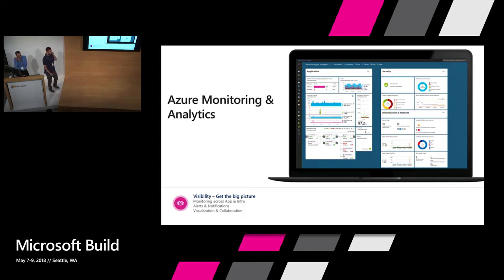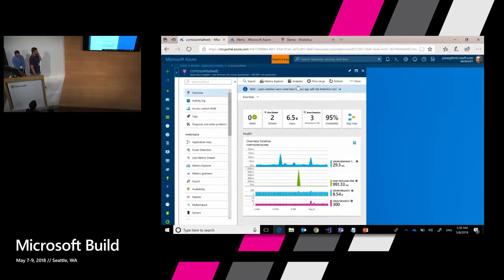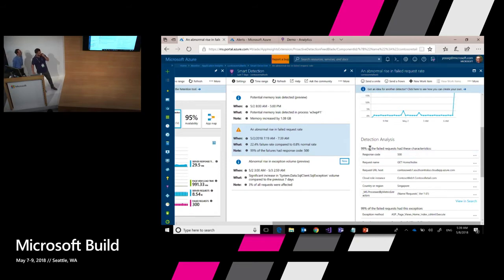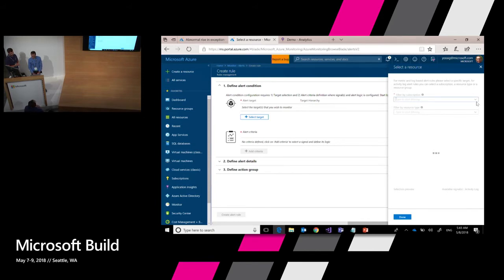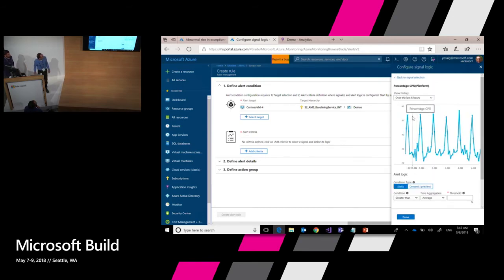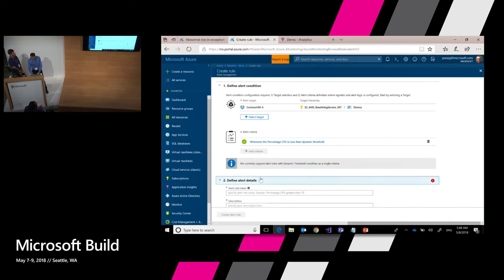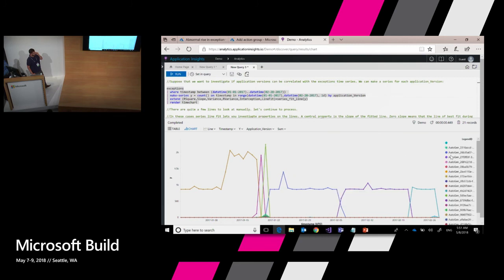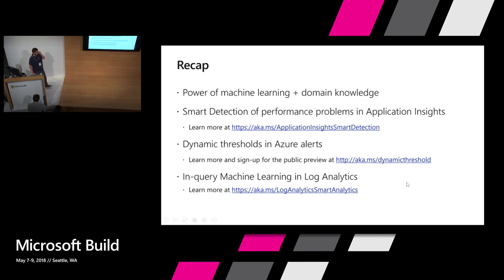Smart Insights with Machine Learning from Azure Monitoring : Build 2018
In today’s world of multi-layered applications generating a huge amount of telemetry data, getting Insights that will significantly shorten your Root Cause Analysis of an Incident, or even prevent it is a challenging task. In this session we’ll show how we’re harnessing the power of Artificial Intelligence & ML technology combined with Azure domain knowledge to drive Insights to Azure Management and Monitoring customers, and provide out of the box interactive experiences.